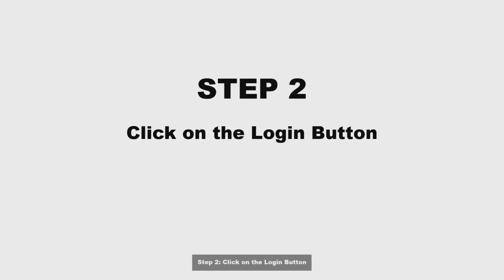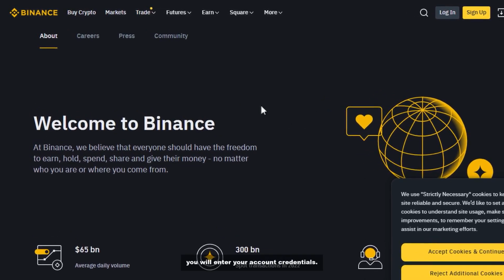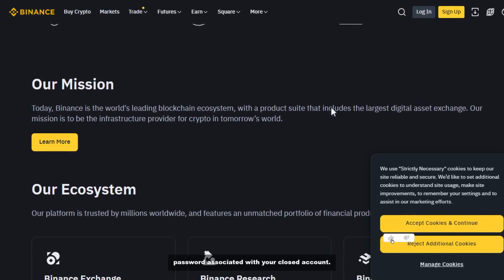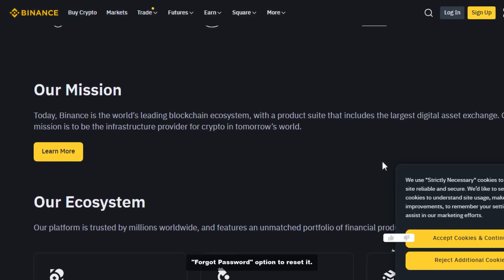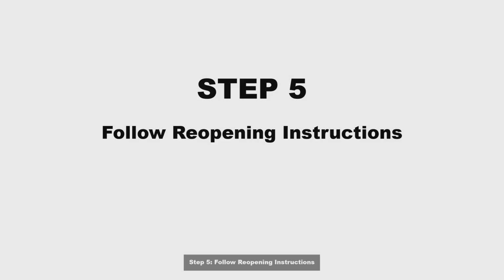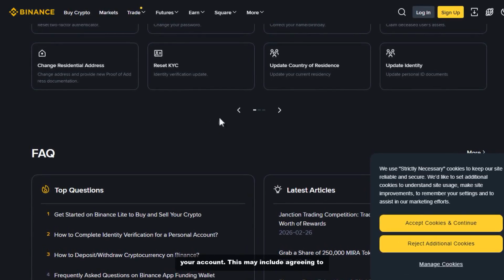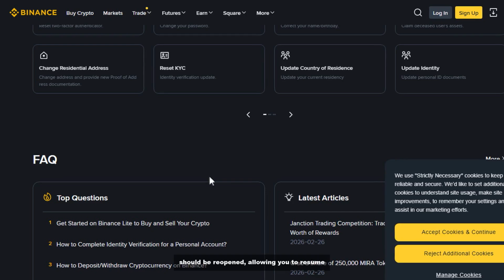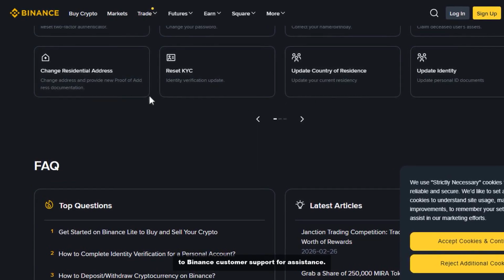How To Reopen A Closed Binance Account 2026 (FULL TUTORIAL)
In this video, we will guide you through the process of reopening a closed Binance account in 2026 with our comprehensive tutorial. If you've been searching for how to reactivate your Binance account or need help with account recovery, you've come to the right place.